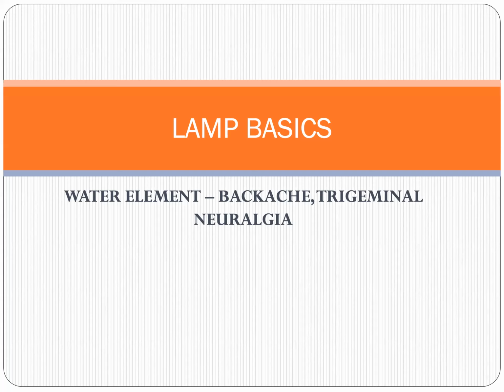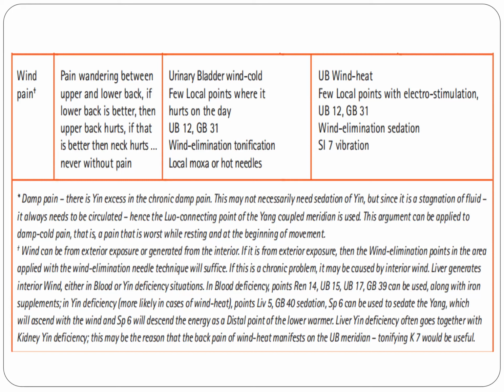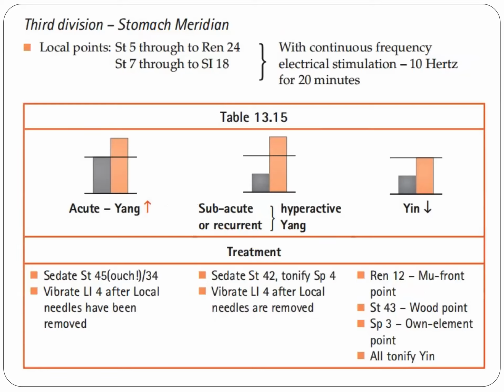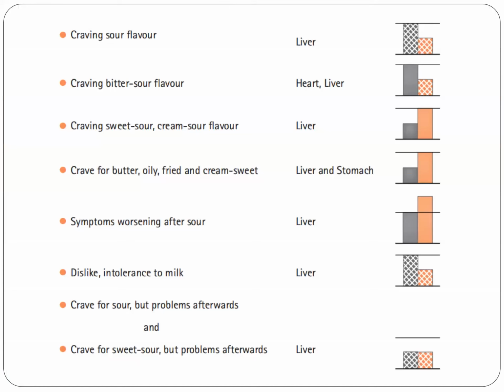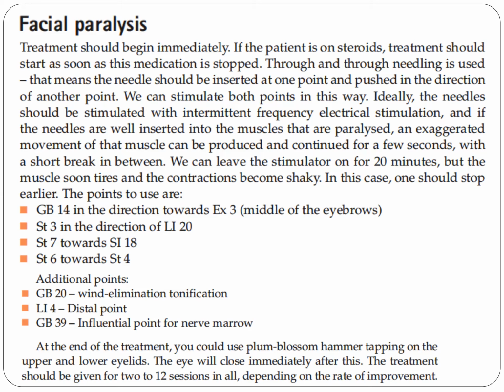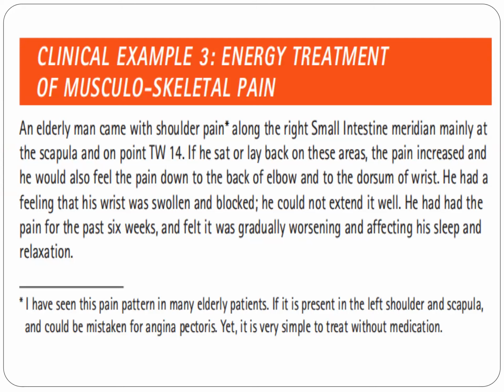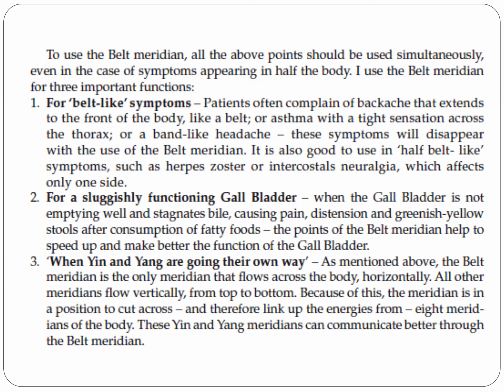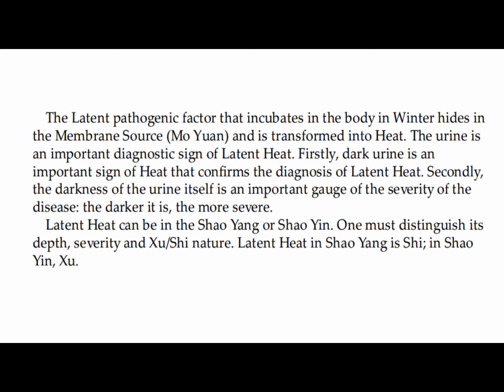LAMP TCM & ACUPUNCTURE 62: Backache, Trigeminal Neuralgia, Dysmenorrhea, Facial Paralysis, Foot Drop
Trigeminal Neuralgia is a severely painful disease that seriously affects the quality of life of patients. The main drugs used to treat trigeminal neuralgia are antiepileptic, antidepressant and opioid analgesics. These drugs often have side effects such as dizziness, dry mouth, and digestive symptoms, and some are also highly addictive. In the clinic of Traditional Chinese Medicine doctors, acupuncture has long been used to treat painful diseases, and the analgesic effect is often immediate, and it has the characteristics of simple operation, low side effects, and low treatment costs. Acupuncture combined with the treatment of TN can reduce the pain of patients and shorten the treatment period.